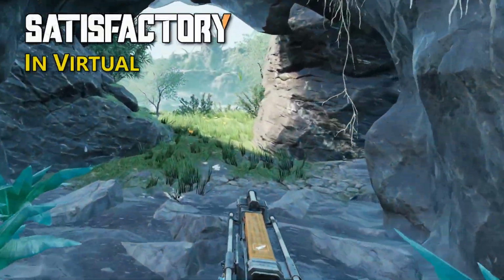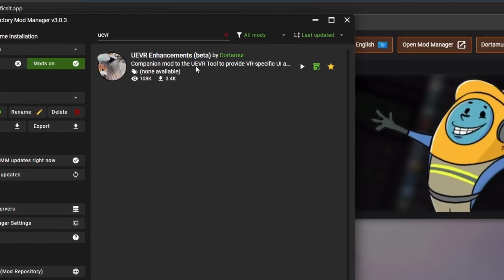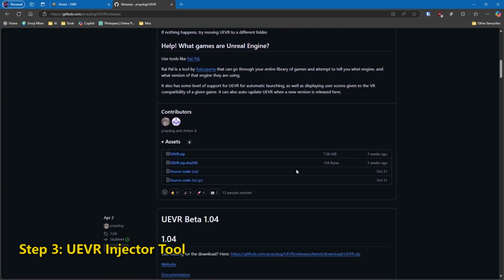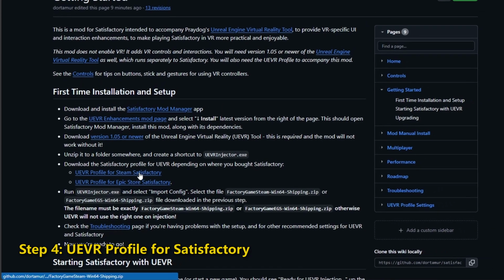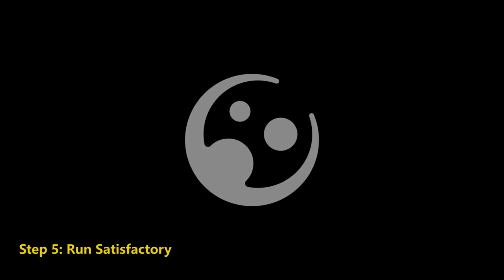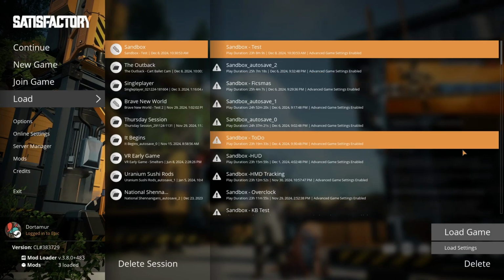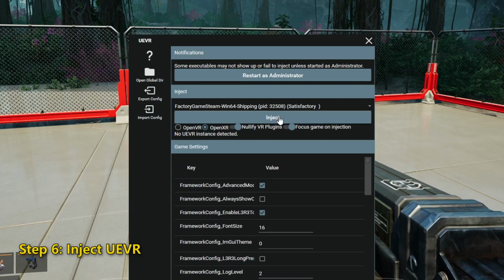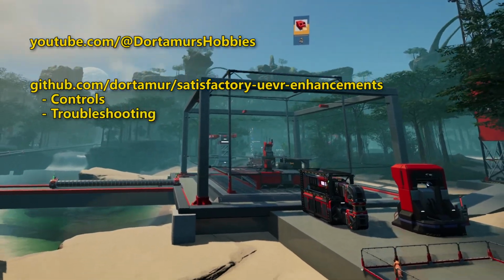Satisfactory in VR - Setup Guide for UEVR Enhancements v0.9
Chapter marks below!

This is an Installation & Setup Guide on how to install what you need to play Satisfactory in VR. It assumes you already have Satisfactory and a VR headset all ready to go.

0:00 Introduction
0:14 Step 1: Satisfactory Mod Manager
0:58 Step 2: UEVR Enhancements mod for Satisfactory
1:54 Step 3: UEVR Injector Tool
3:20 Step 4: UEVR Profile for Satisfactory UEVR Enhancements mod
4:48 Step 5: Run Satisfactory
6:24 Step 6: Inject UEVR
8:15 Outro

You can also find a written "Getting Started" guide, "Troubleshooting" information and VR "Controls" over at the mod Wiki

If you need help, join us on the Flat2VR Discord and join the sf-join channel.

Satisfactory is an immersive first-person experience enabling you to explore a fantastic alien world and overrun it with factories you build. Satisfactory is a game by Coffee Stain Studios and all credit to the visuals and music in this video are due to their creative efforts.

Coffee Stain Studios on Youtube:  @CoffeeStainStudios